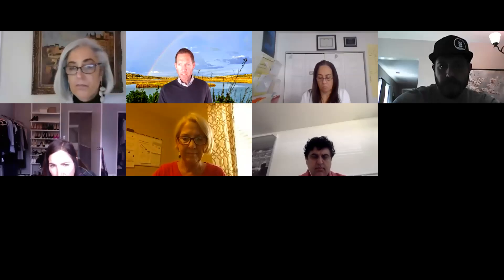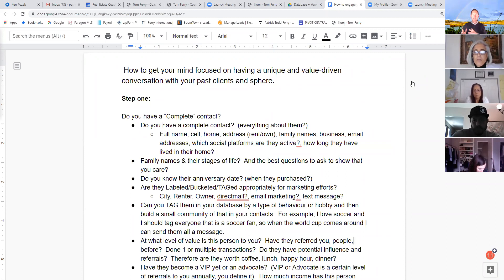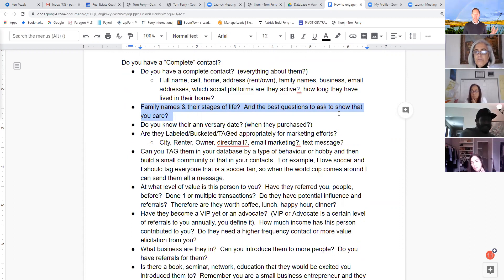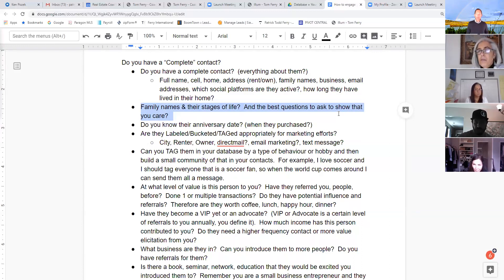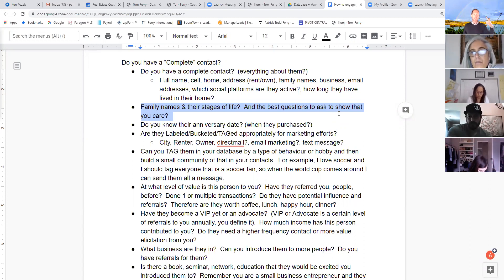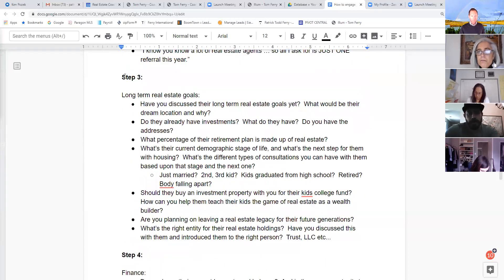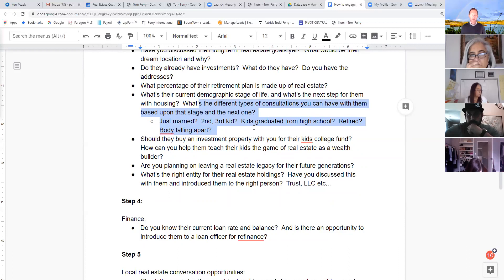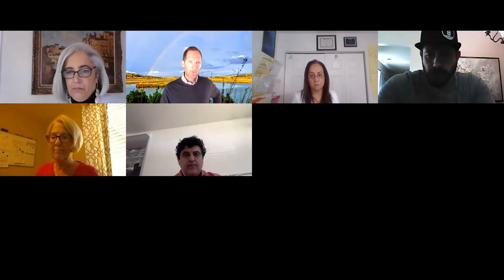Past Client & Sphere of Influence | The Power of Your Mindset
As a Realtor, everyone says, "bring, give value" ... what does that mean and how?

How do you create "value" in a conversation with a past client or sphere of influence?
What are the scripts, topics to use?
What's the mindset and attitude that will inspire you to make the call vs resist?

To Coach or train with me :-)

Thank you for sending all your San Diego real estate referrals to me & my team!!!